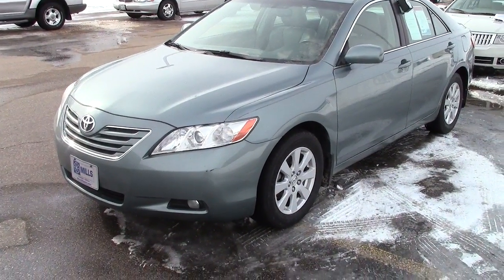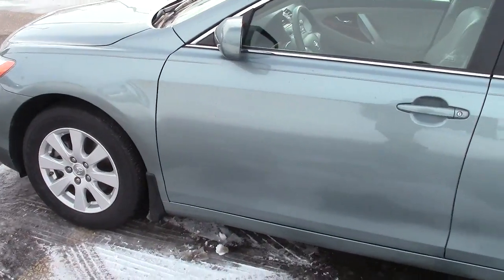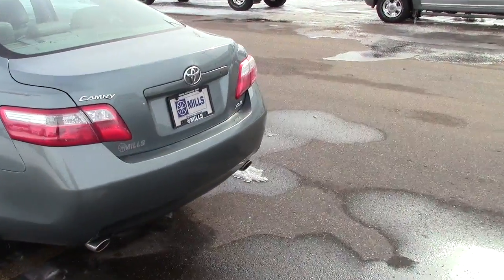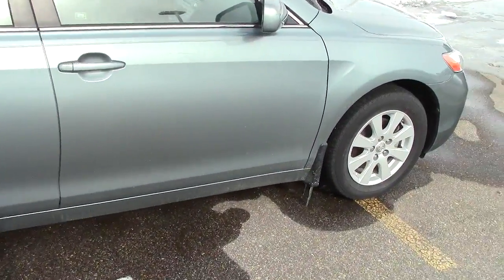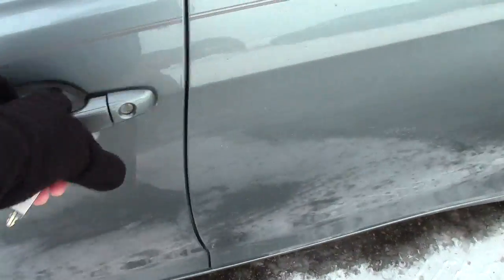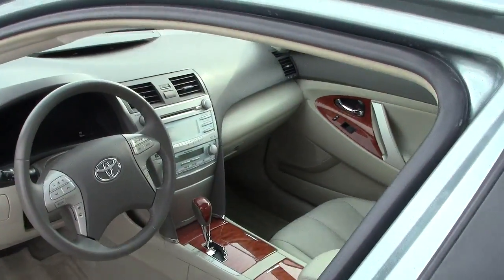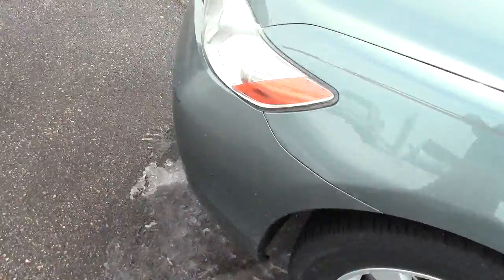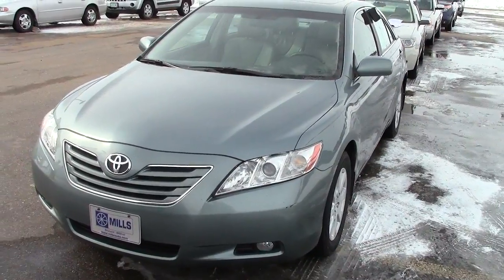2008 Toyota Camry XLE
Toll Free: Looking for Chanhassen used cars, Litchfield used cars, Willmar used cars, used trucks, new cars, or new trucks from one of the best Minnesota dealerships? (Our customers literally come from all across MN- and other states too!)  Please give us a call to confirm availability for any vehicles you might find here.